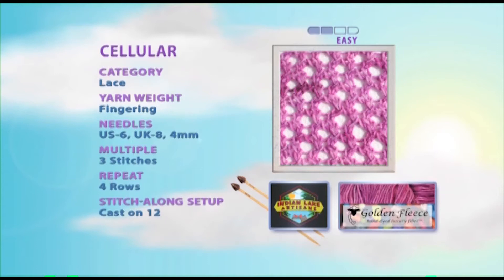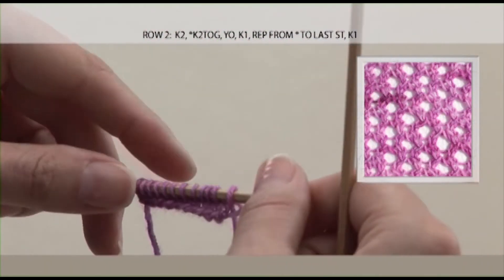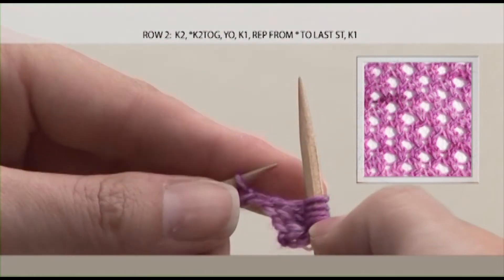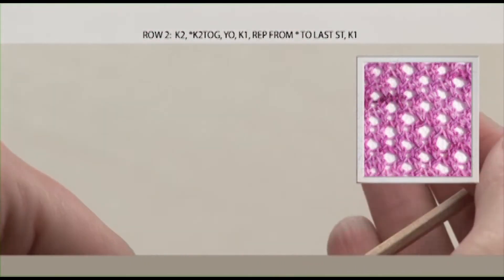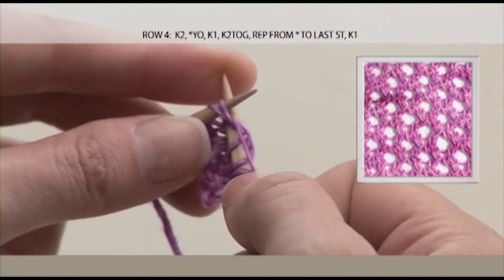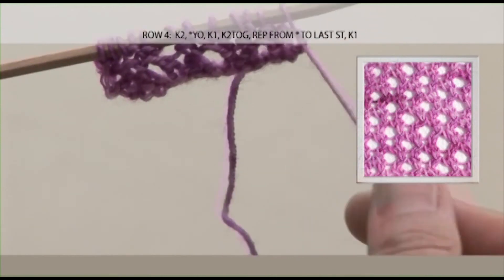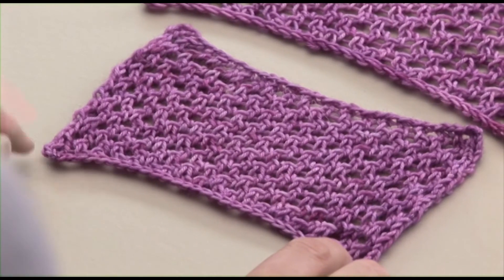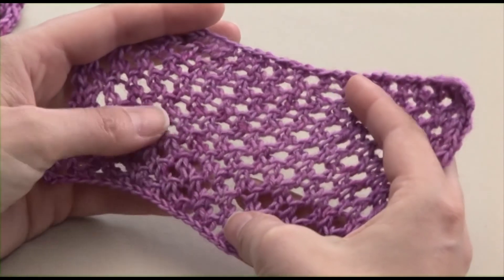How to Knit: Cellular Stitch | Knitting Patterns | Stitch Along for Beginners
Easy to learn knitting patterns for scarves, sweaters, or any knitting project you'd like to add a gorgeous pattern to.

The cellular stitch pattern will be a great addition to your next knitting project like a scarf, hat, sweater or accessory!

Stitch Heaven knitting tutorials are easy to follow videos showing you how to knit dozens of new, beautiful knitting patterns. Improve your knitting skills as you follow along with an expert teacher.